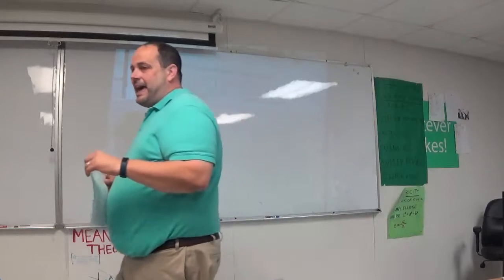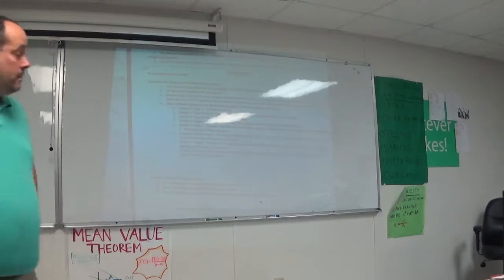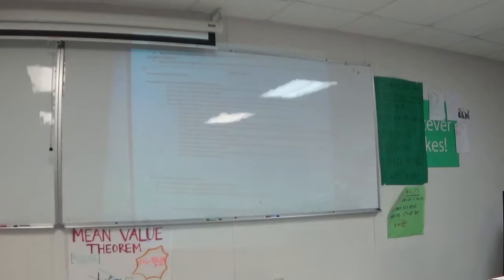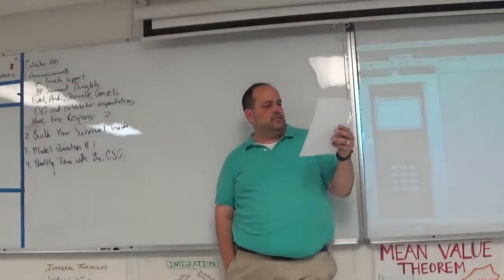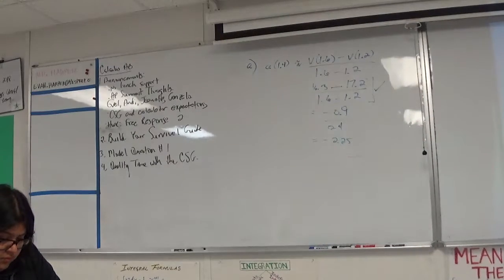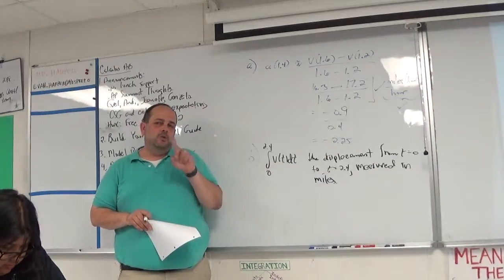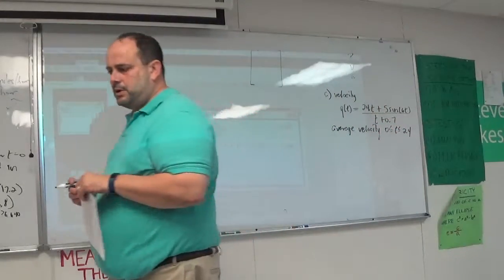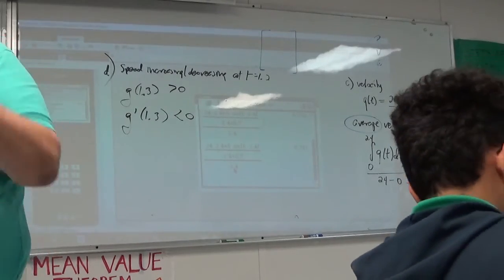AB 2017 Lesson 132 Calculus Survival Guide and Review Day 1